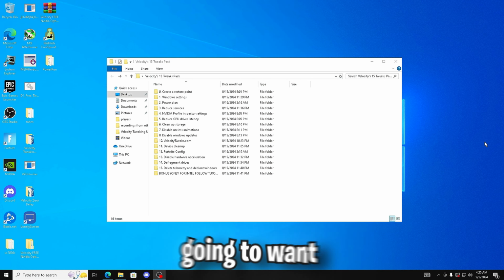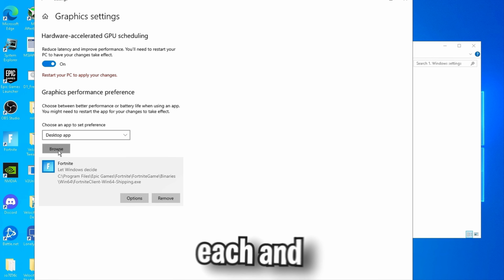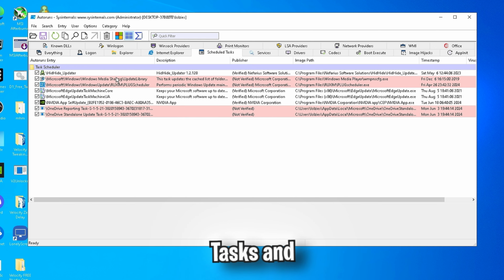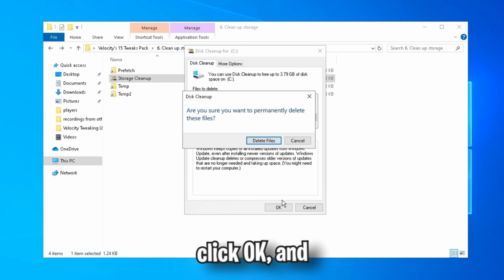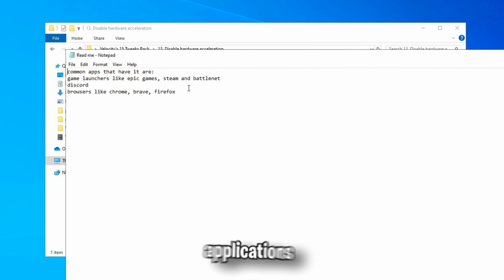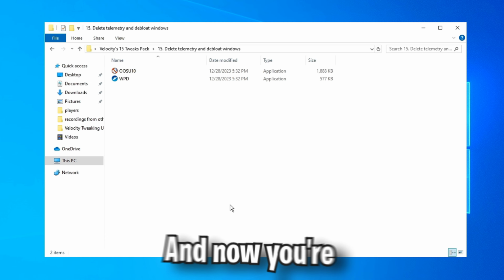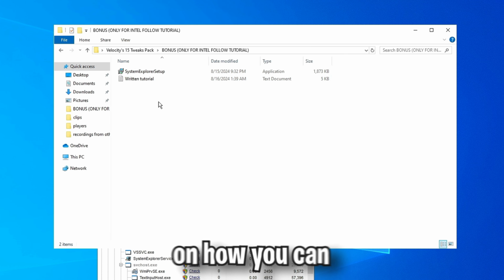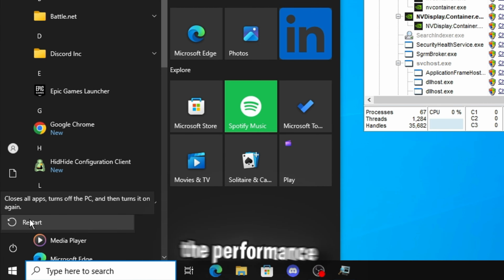15 PC Tweaks for Zero Delay & More FPS! 🛠️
How To Tweak Your PC In Just 5 Minutes...